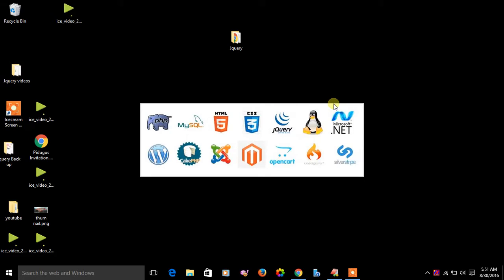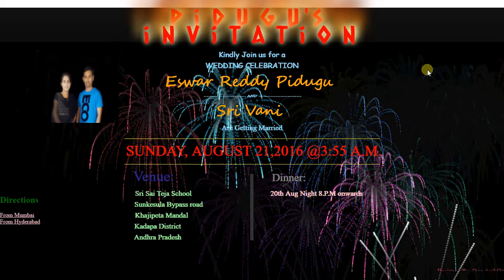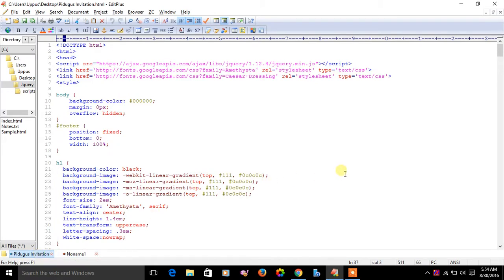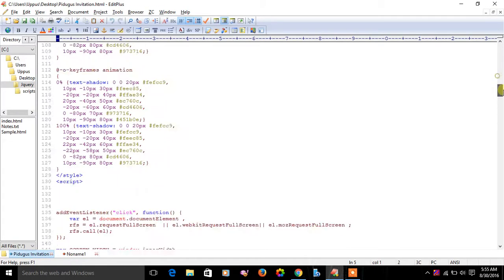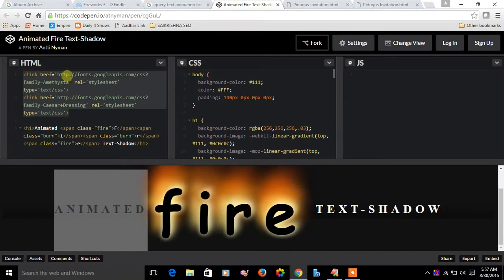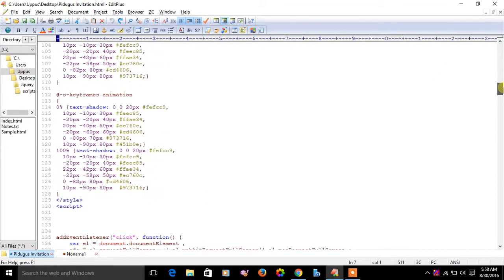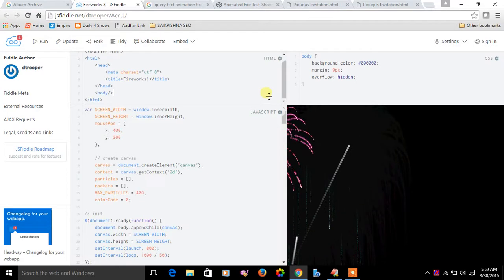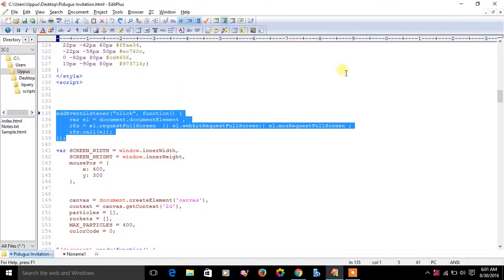How to Design Animated Wedding Card with easy steps part 2 by Upen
How to Design Animated Wedding Card Part 2 by Upen

In this Video I have explained how to Design Animated Wedding card. It has been developed using Jquery and Java Script. In this video I have shown how to embed Google Maps.